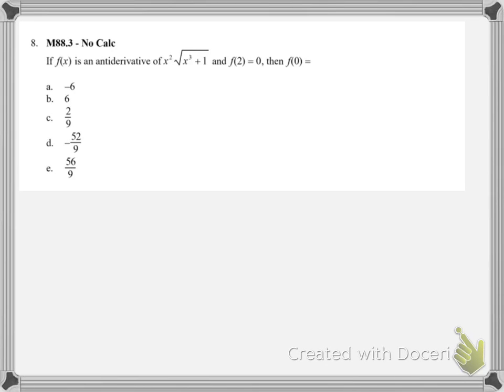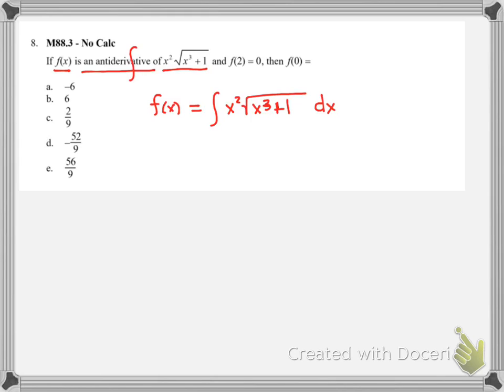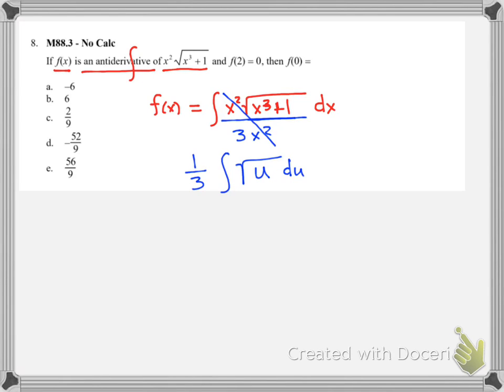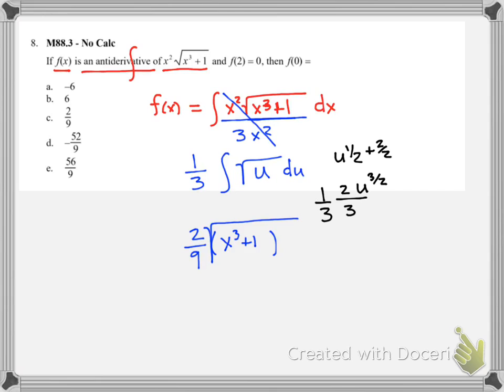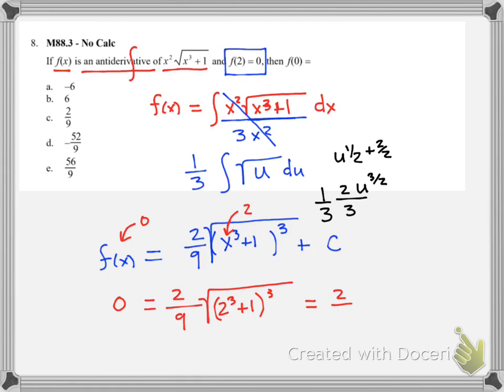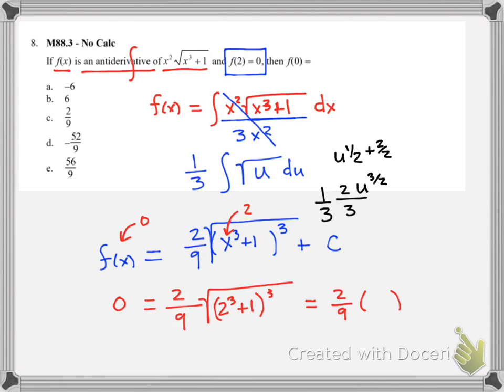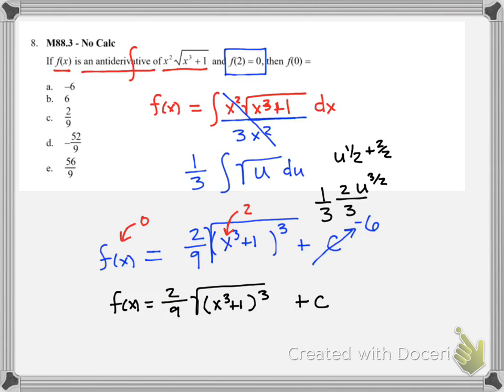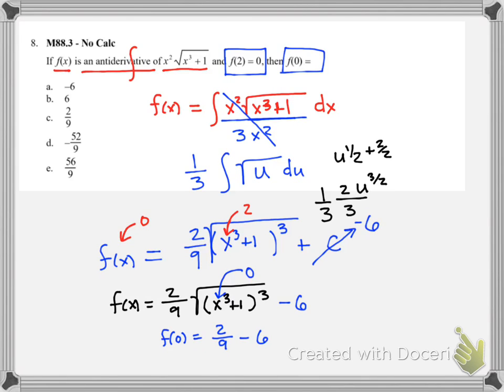differetial equation modified form